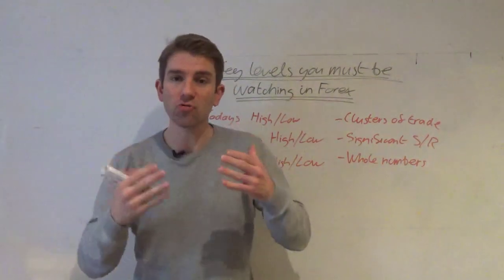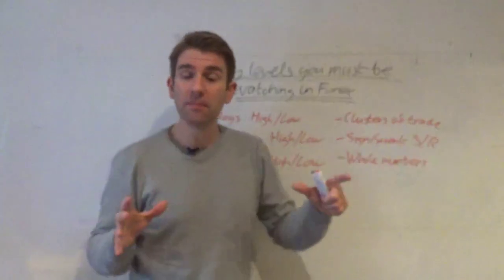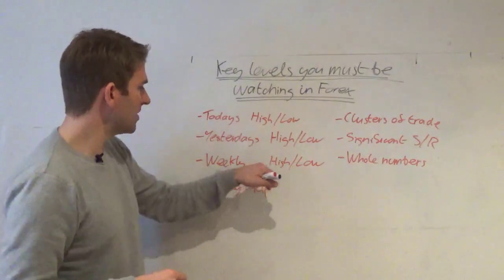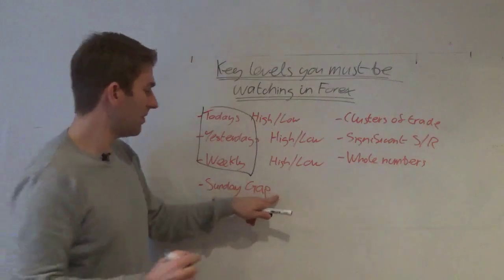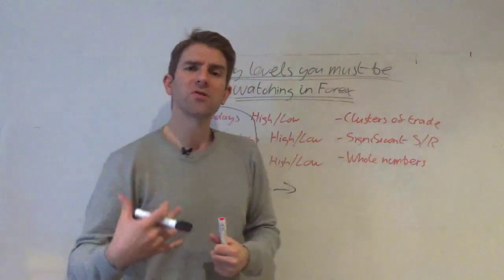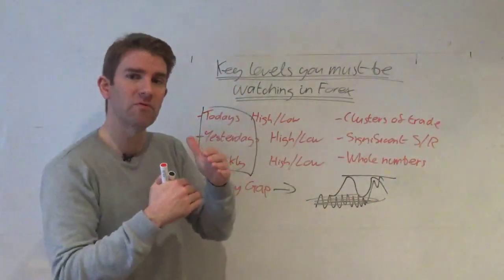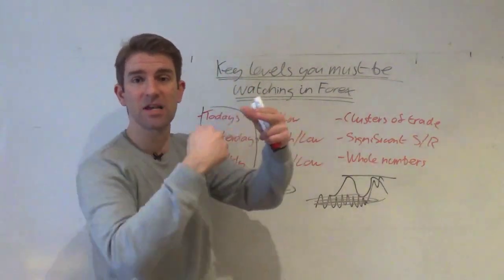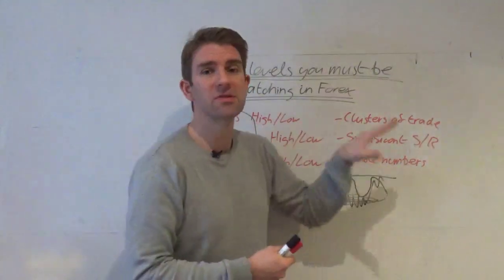Key Levels You Must Be Watching In Forex 🔥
Let's say you are watching a handful of markets - USD/JPY, Cable, Euro, Loonie..etc - you're looking at your charts and its so full of information that you are confused.  How do you strip it down and only watch the most important levels?
What are the most important levels/numbers that you need to be watching when trading currencies?
- Today's high/low - Obvious but so true - you need to know these levels because the price will respond to these levels.
- Yesterday's high/low - Are we going to have an inside day or an outside day which are both broken? Are they going to be stumbling blocks for us?  And this is where the trade opportunities are and where people place stops.
- Weekly high/low - Lots of people are watching these highs and lows of the week and they become important filters for you to follow as it can help you formulate a trade.
- Sunday Gap - is there a Gap on the Sunday open? Is it a big gap?  See how price responds to it; if price is responding to it and struggling at it maybe it becomes a little bit of a key level.  Keep an eye on it but be prepared to discard it if its not relevant.
- Clusters of Trade - this is where you have a lot of trades in one area and this shifts.
- Significant Support/Resistance Levels
- Whole Numbers